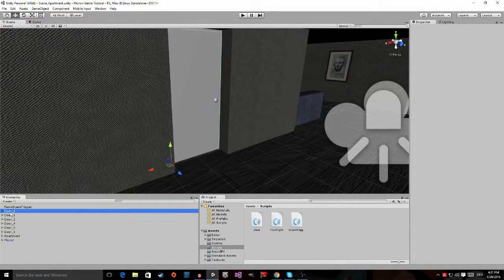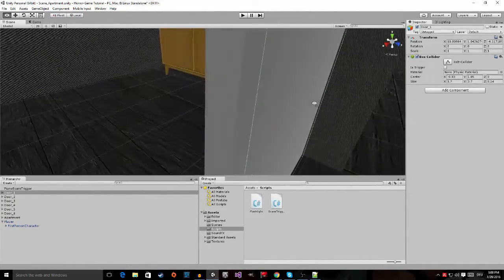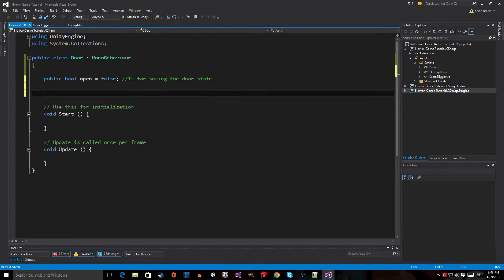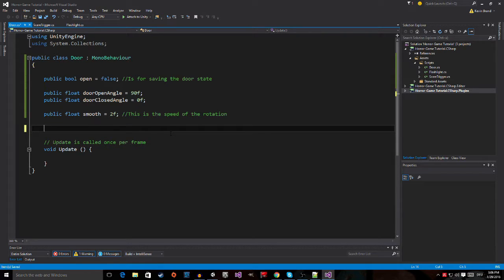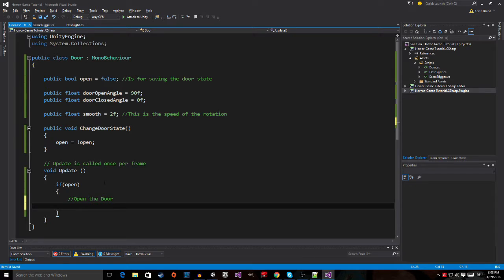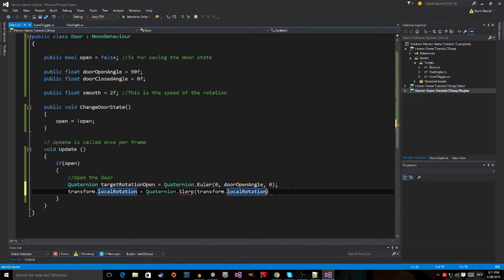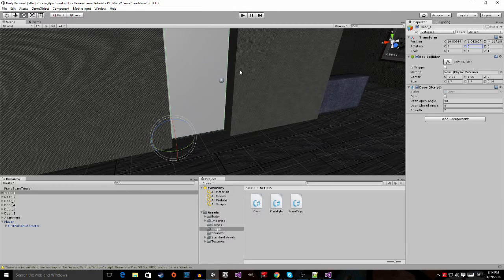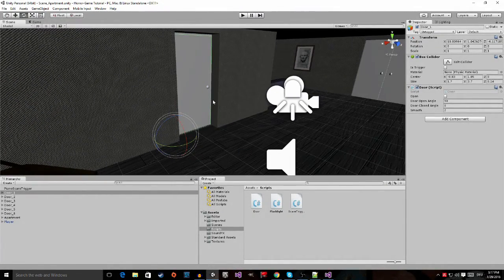[UNITY 5] [10] Beginner Tutorial: Horror-Game - Opening/Closing Doors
Hey guys,

today im going to show you how to open/close the door in our apartment. I will cover a possible solution of the homework in the next video.
As always, you can ask me questions in the comments, on skype and twitter.

-SAD SMILE-

SKYPE: SadSmile (Just write that you have some questions or so. I don' want to klick you away because i think you are spam :D)